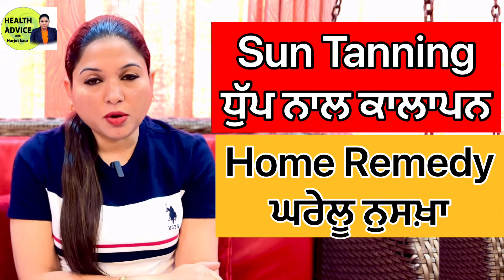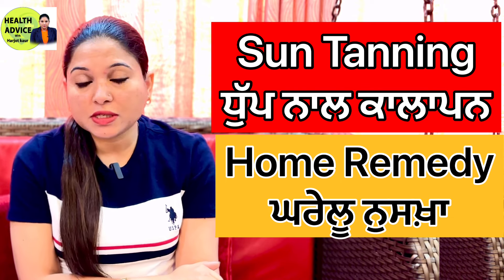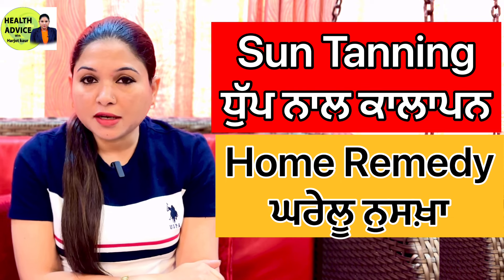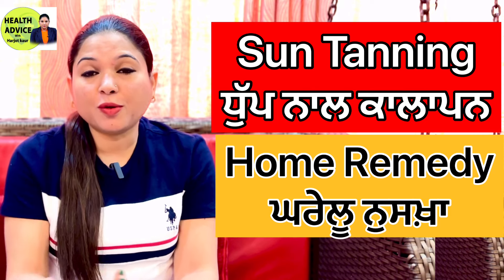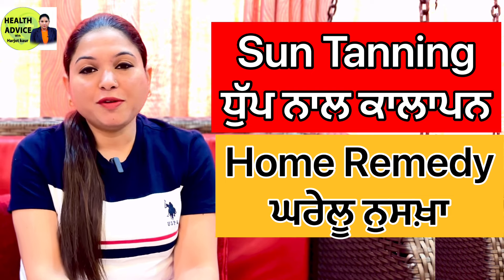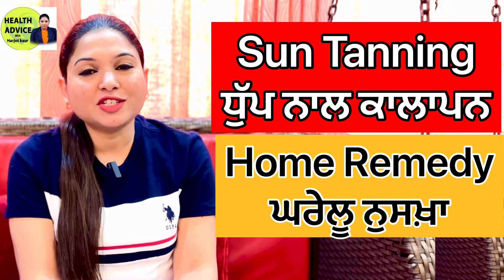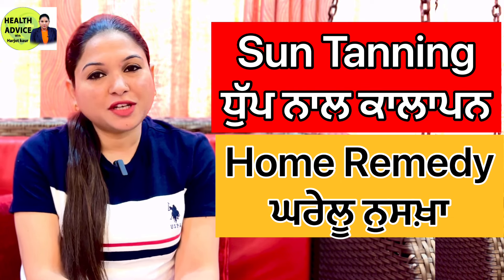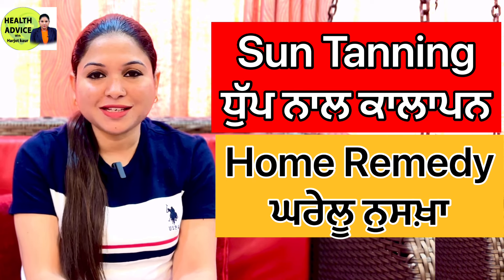Skin Tan Removal At Home | Skin Tanning | Skin Care | Home Remedy | Health Advice With Harjot Kaur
Skin Tan Removal At Home | Skin Tanning | Skin Care
Home Remedy | Health Advice With Harjot Kaur